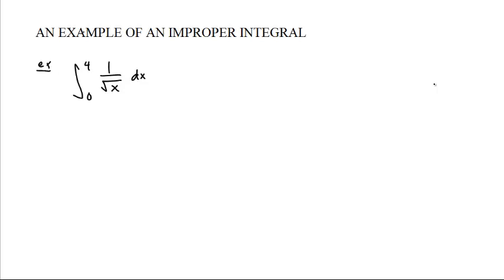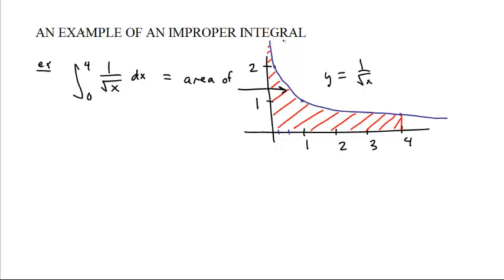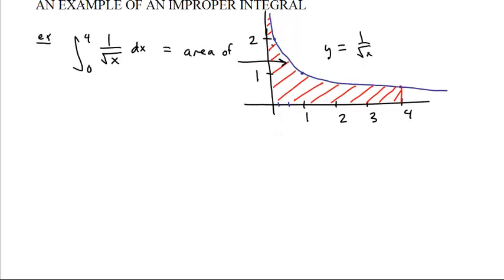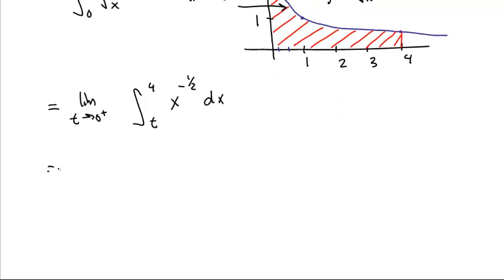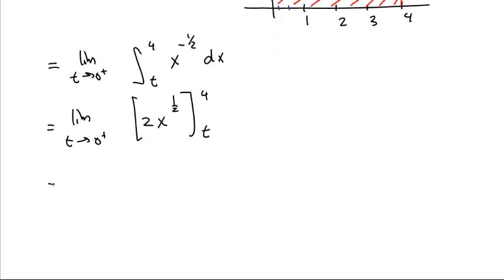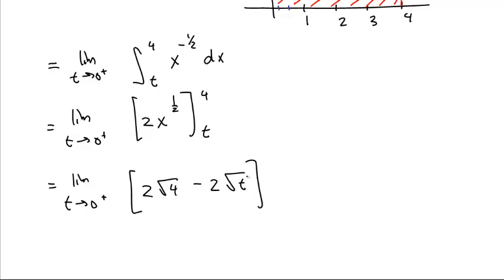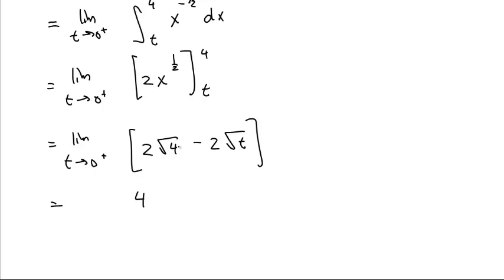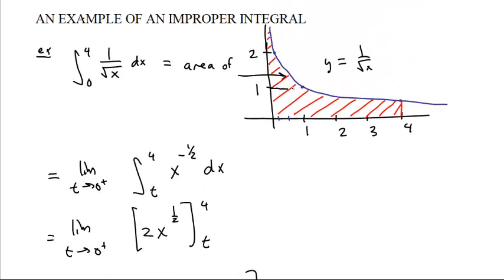An example of an improper integral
A first fully-worked-out improper integral.